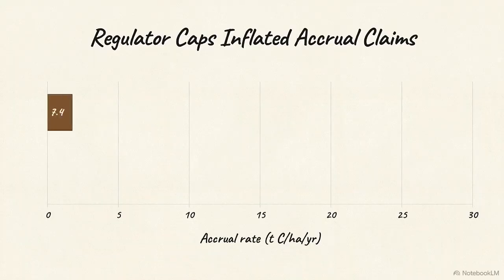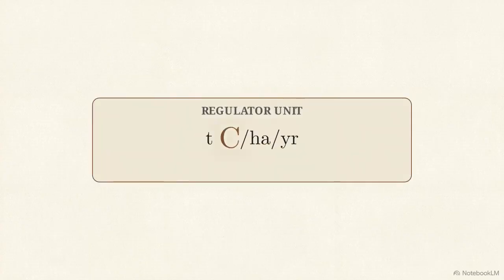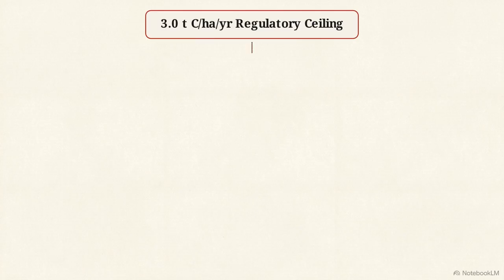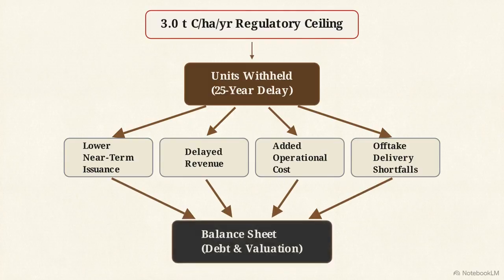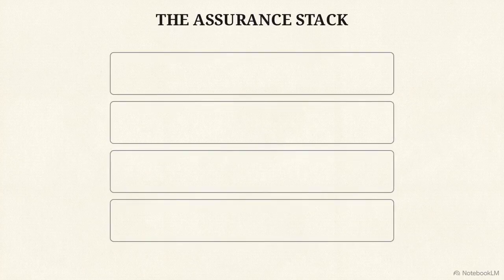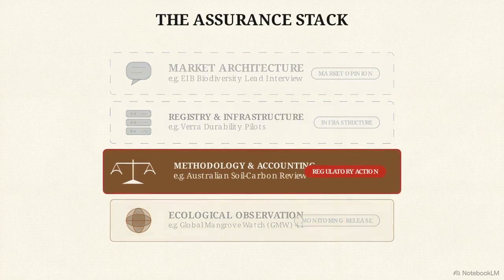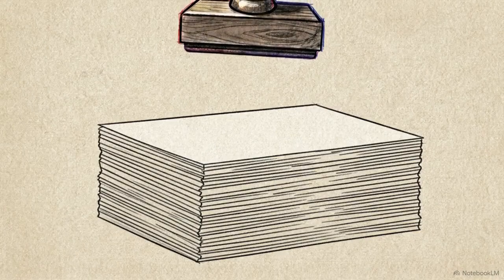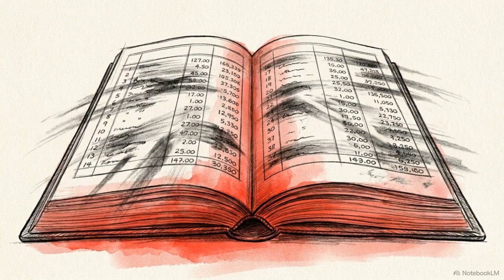The Financial Transmission of Method Risk | Briefing 10B (Video)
How method risk travels into finance: part B of Briefing 10 on carbon methodology and financial transmission.

Bottom line: Australia's Emissions Reduction Assurance Committee cleared the 2021 soil-carbon method against five of six integrity standards and recommended withholding credits for accruals above 3 tonnes of soil organic carbon per hectare per year, after finding that reported accrual rates are not supported by the scientific literature. The government opened consultation on 28 July. Verra launched its next-generation registry alongside digital-monitoring testing and durability pilots, and Global Mangrove Watch released version 4.1. The practitioner lesson is narrower than a market verdict: a methodology decision moves project economics.

This video is a generated overview; the written paper is the definitive version, with full references.

Produced by the author using Generative AI (Gemini Notebook)